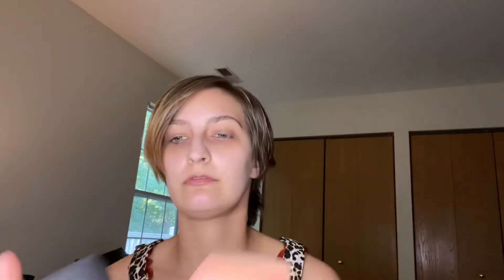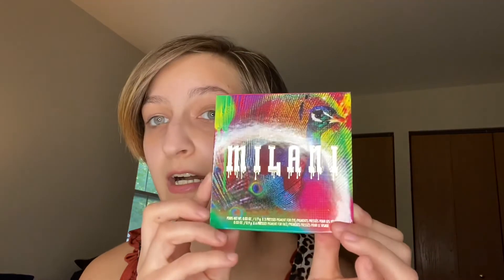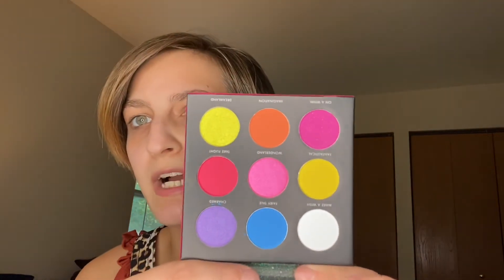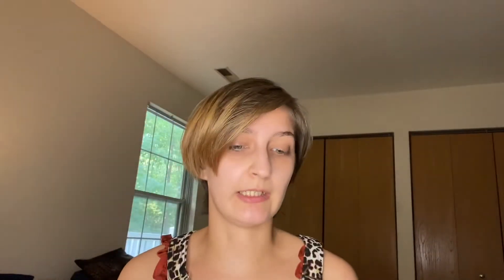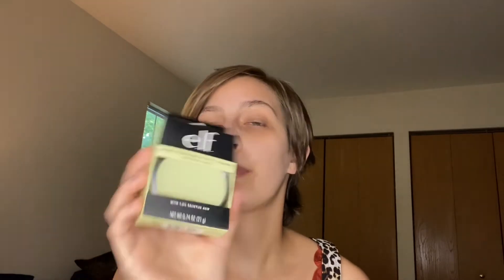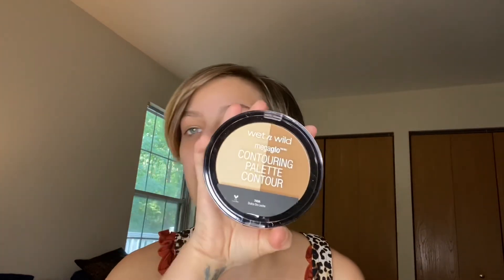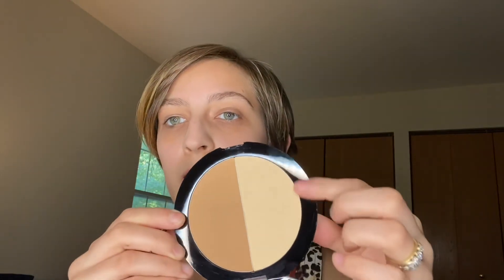Drugstore Haul from walmart